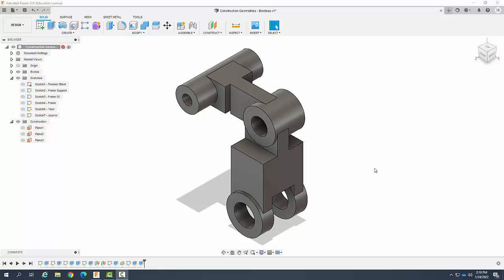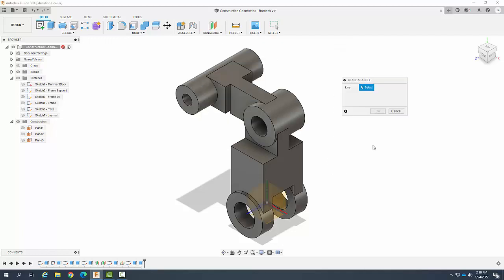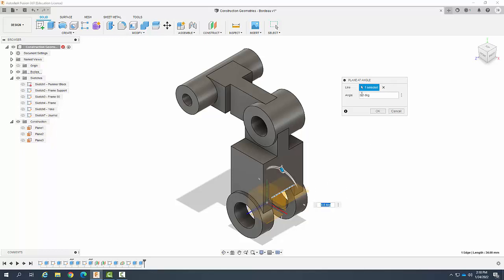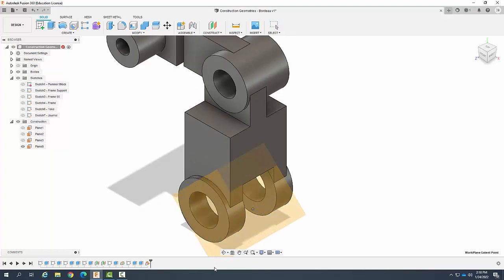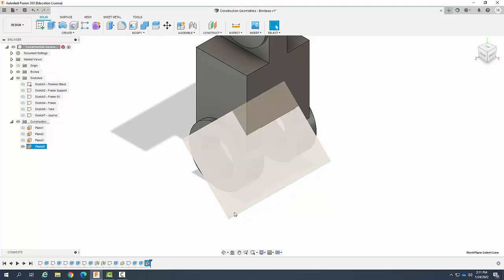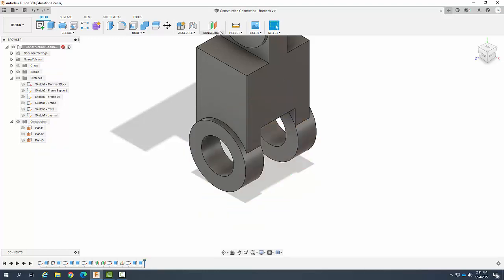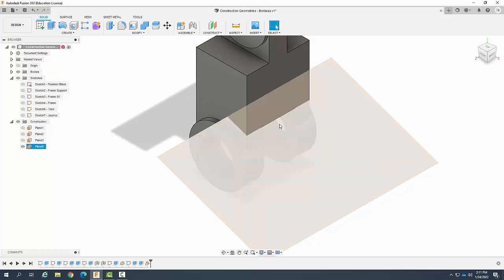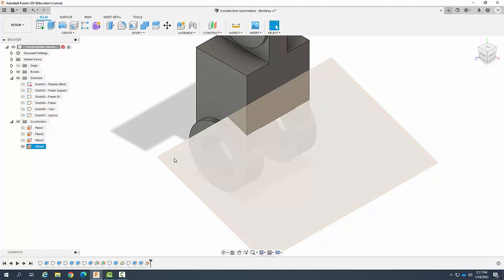05 02 Construction Plane at Angle - Fusion 360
Plane at Angle - Fusion 360
Creating Construction Geometries